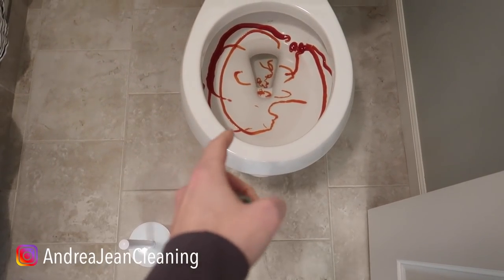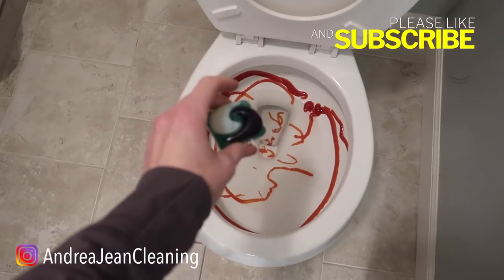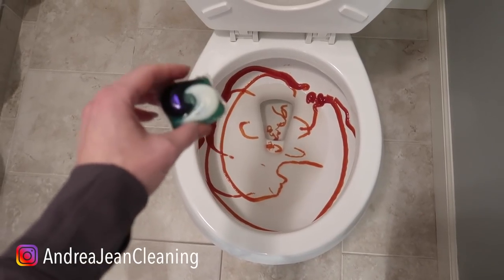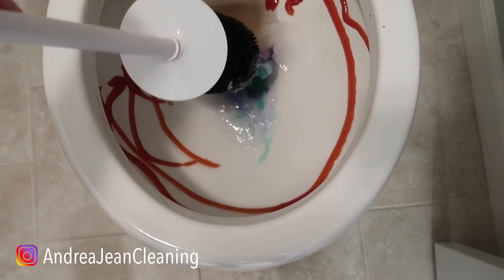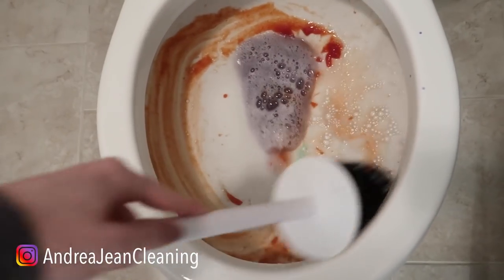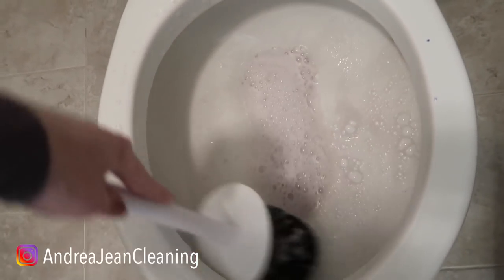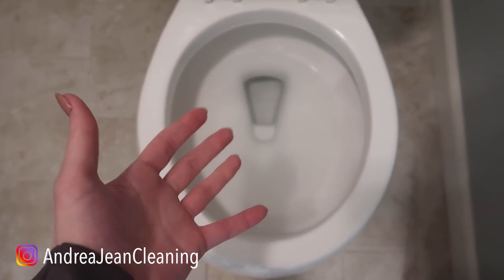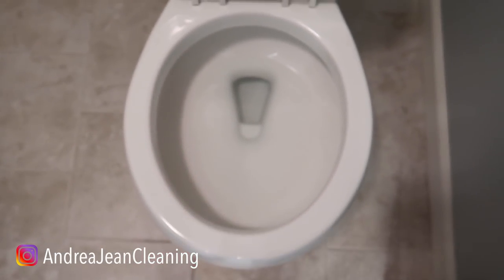Put a LAUNDRY TAB in your TOILET and THIS will happen 💥 oddly satisfying 🎉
Have you ever put a laundry tab or dishwashing tab/powder in your toilet? If not you definitely need to try this genius cleaning and life hack.  You will be impressed!